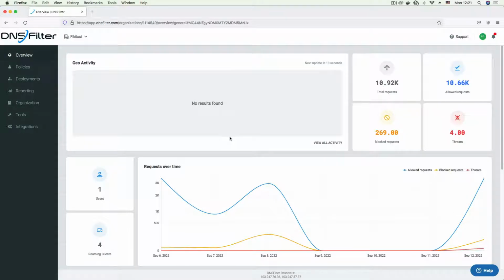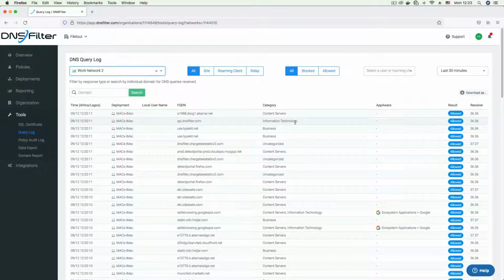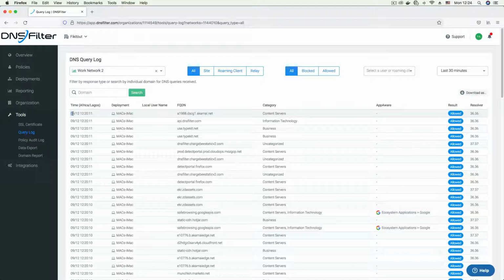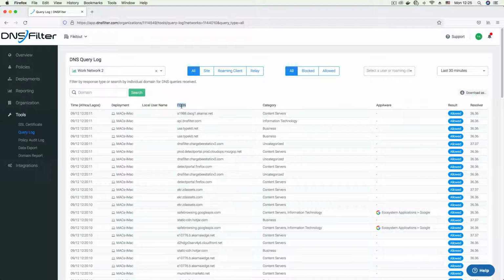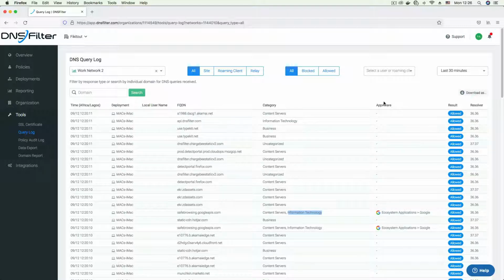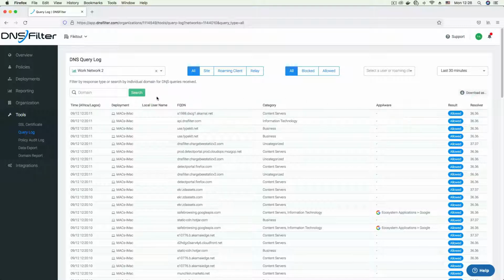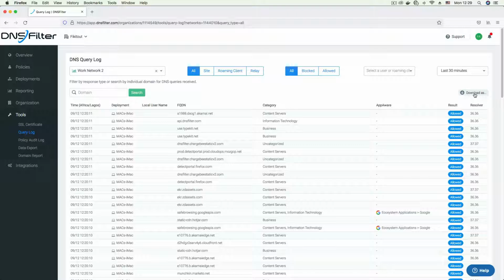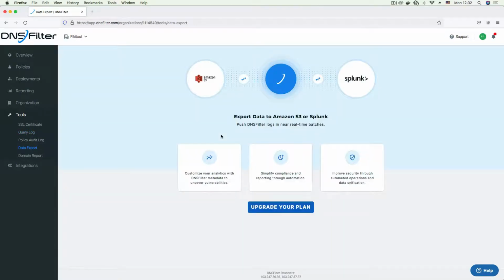Using the Query Log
This video takes you through DNSFilter's Query Log tool where you can see and download raw log data of your DNS requests